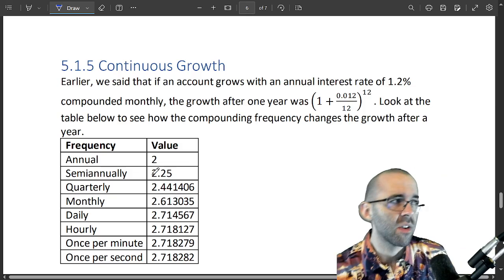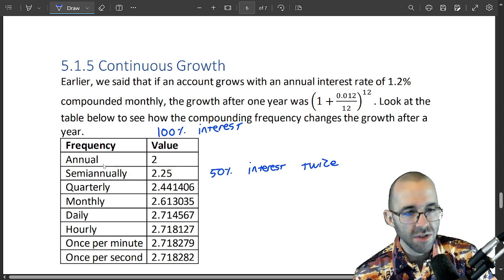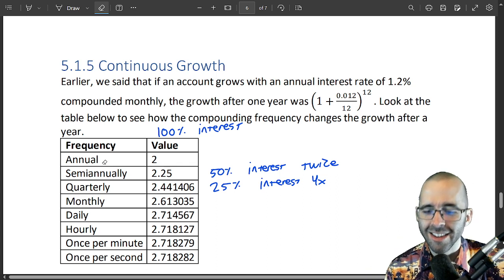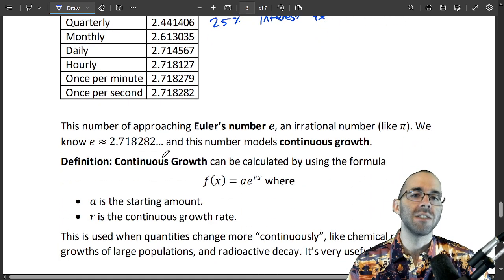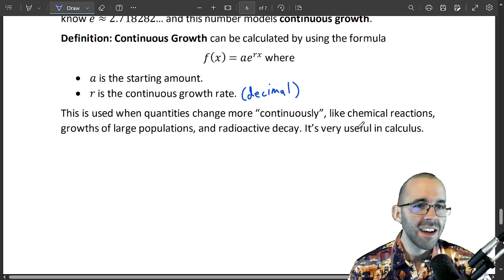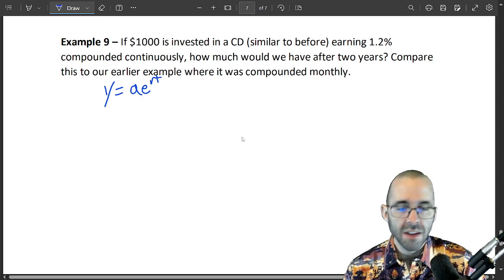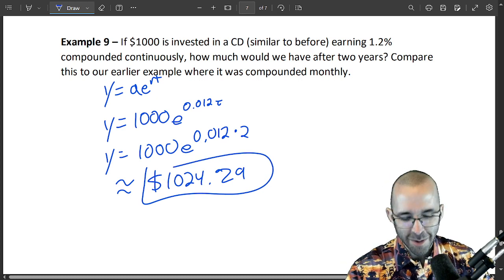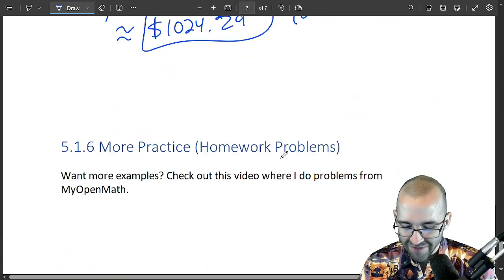5 1 5 Continuous Growth